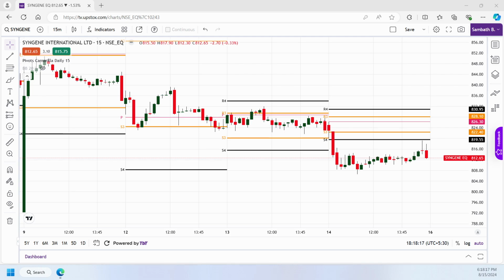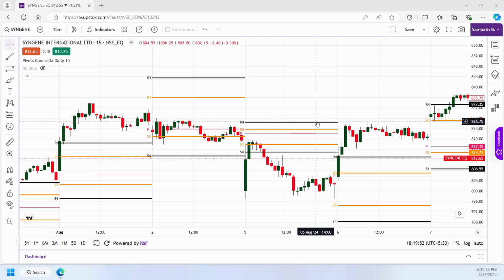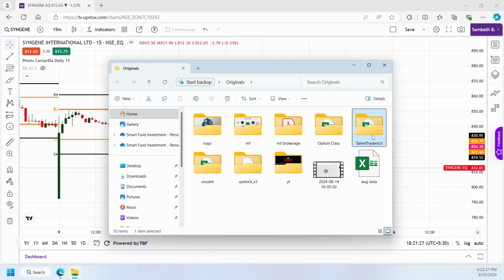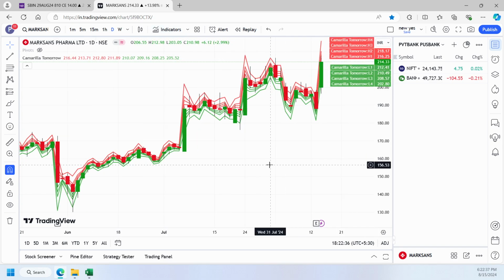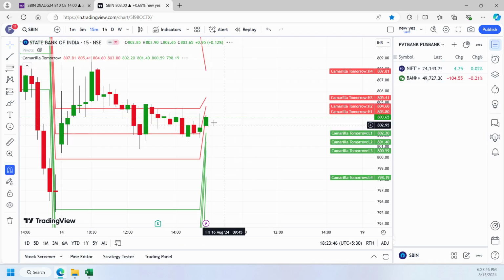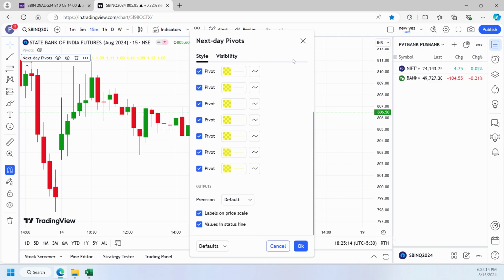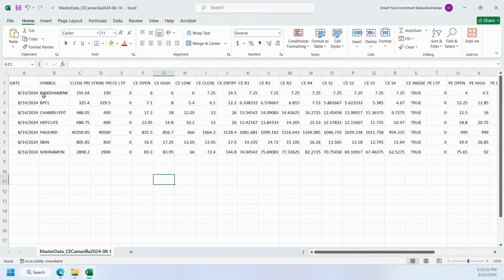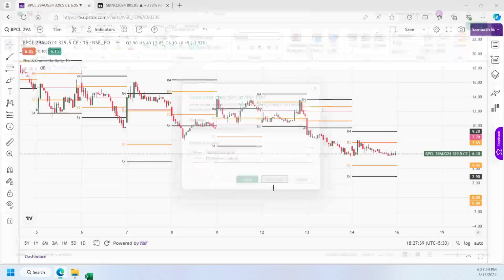How to find Inside CAMARILLA in stock options?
Are you curious about advanced technical analysis tools for stock trading? In this video, we delve into the Camarilla Pivot strategy—a lesser-known but powerful approach. Discover how to identify key support and resistance levels using Camarilla pivots, and learn how to make informed buy and sell decisions. Whether you’re a seasoned trader or just starting out, understanding Camarilla can enhance your trading game. Tune in for practical tips, real-world examples, and actionable insights! 🚀

Remember, always do thorough research and consider professional advice before making any investment decisions. Happy trading! 📊💡